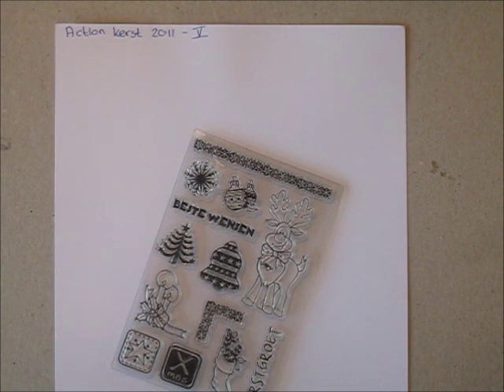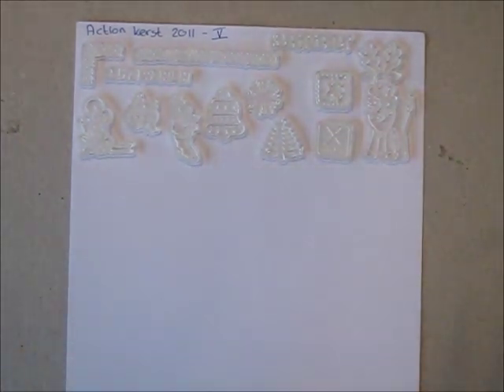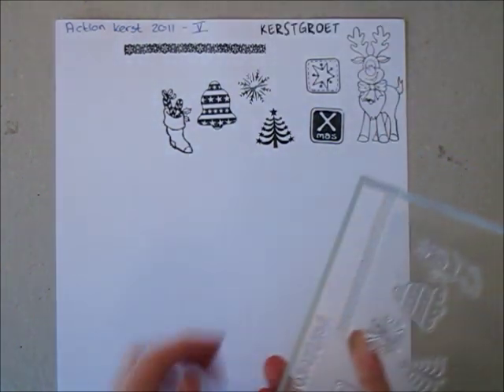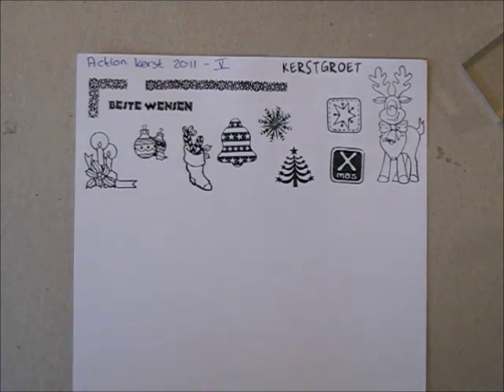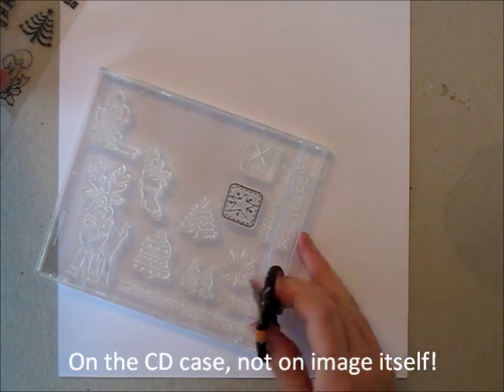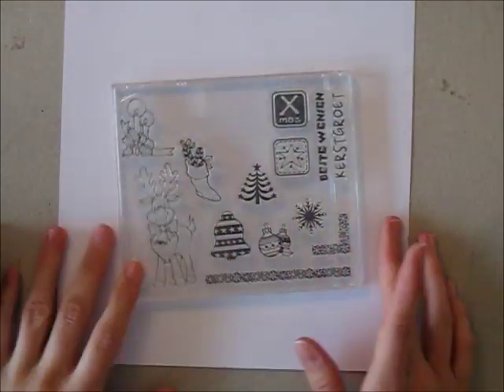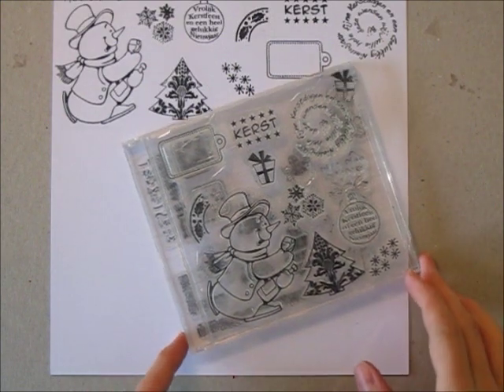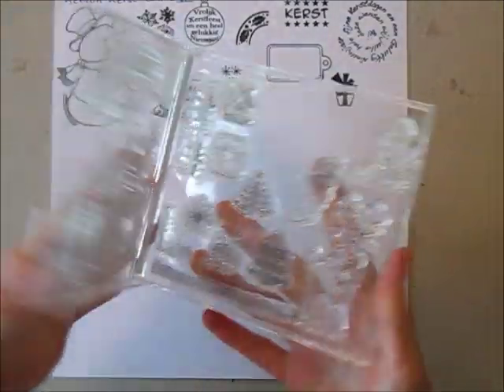How I Organize My Clear Stamps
Hoi allemaal!
It's me again with another video :-)
This time I'm here to show you how I organize my clear stamps. Hope it will be useful! If you have any questions, just let me know, okay?

xxDebbie